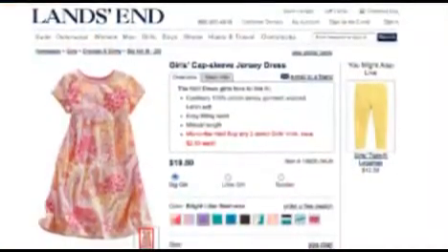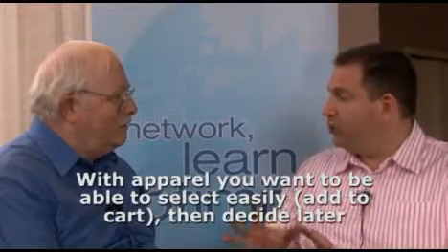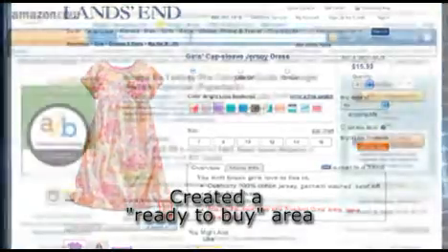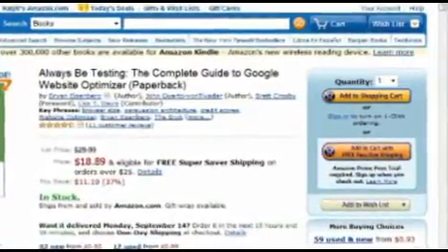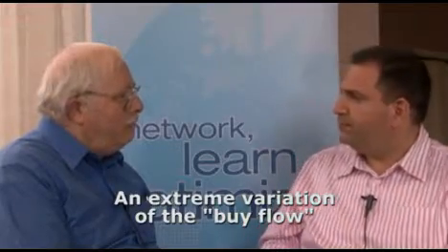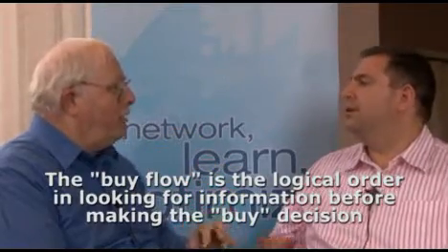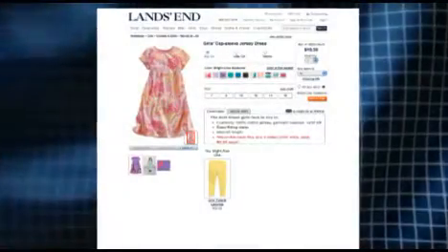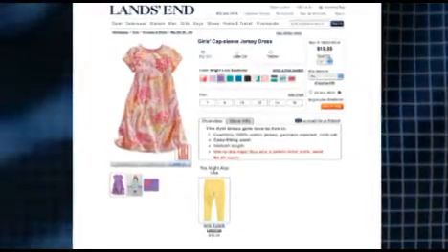How to Improve a Product Page, part 1 - Bryan Eisenberg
In part 1 of this 2-part video interview, conversion expert Bryan Eisenberg discusses factors that affect sales effectiveness of product pages. For this video he discusses two important elements of a LandsEnd.com product page -- placement of the 'add to cart' button and the location of product recommendations or cross-sell items. He explains how understanding the 'buy flow' is important for maximizing sales.

Conversion expert Bryan Eisenberg is an Internet marketing consultant known widely for helping companies secure unheard-of conversion rates. This video was taped at the eMetrics Marketing Optimization Summit in San Jose, California, May 2009.